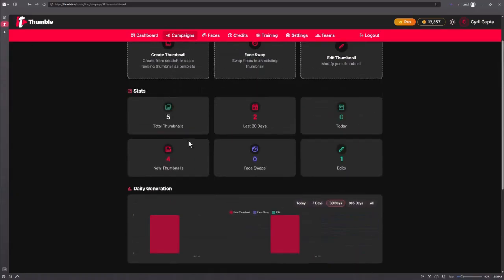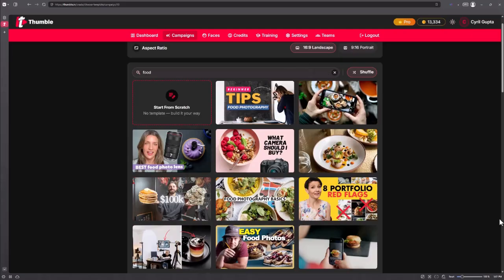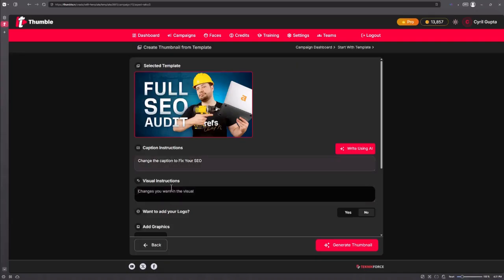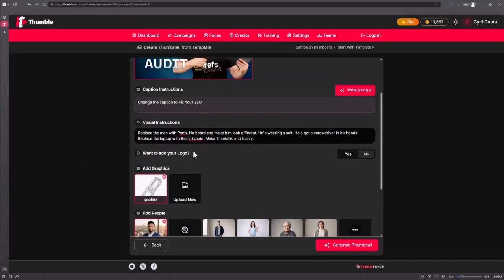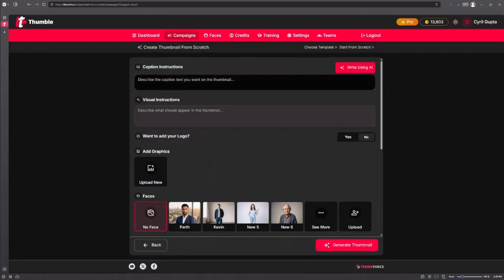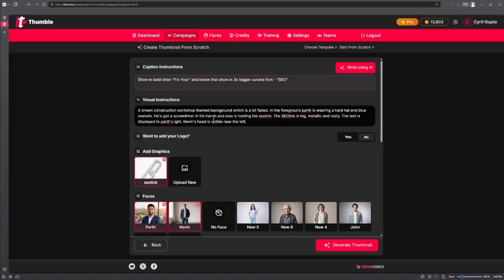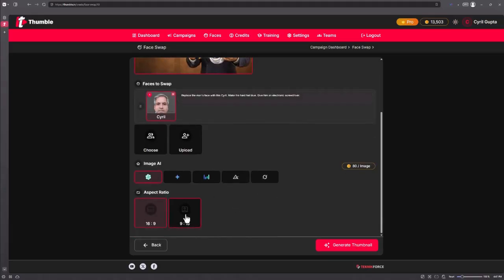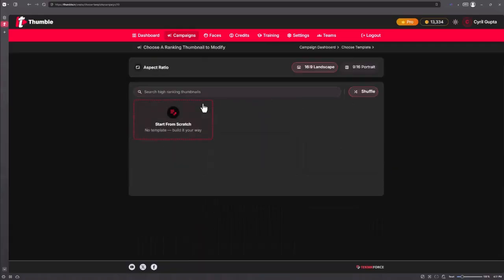How I Would Make Money With Thumble in 2026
How I Would Make Money With Thumble in 2026 Looking for a new AI side hustle? Discover how freelancers and agencies can use Thumble's commercial license to sell thumbnail design services, scale client work and generate recurring income with AI. ThumbleBusiness CommercialLicense SideHustle Freelancing AITools AgencyLife Marketing PassiveIncome "🌍Honest Review
✅Special 5 Bonuses (Totally FREE) ThumbleAgency CommercialLicense Freelancer AIBusiness SideHustle MarketingAgency CreatorTools TrendingBusiness Thumble commercial license, Thumble agency license, sell thumbnail services, AI business ideas, Thumble reseller, thumbnail agency